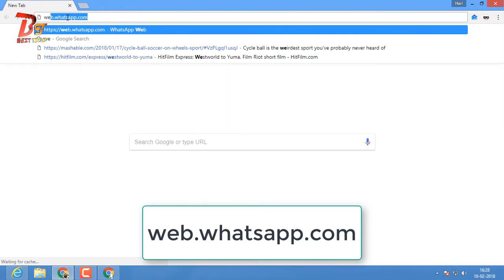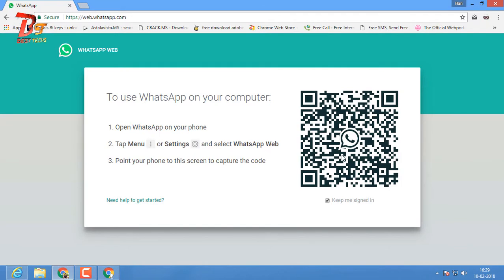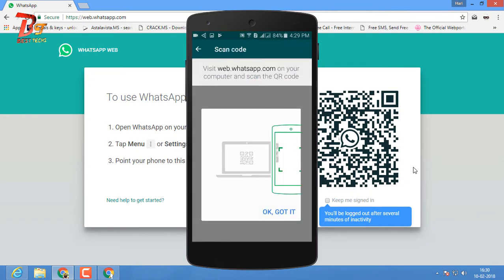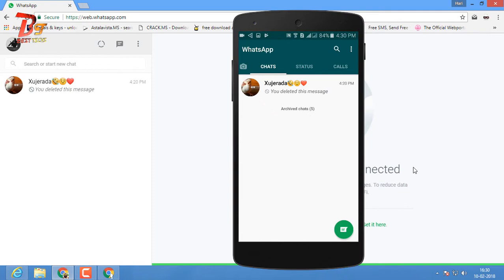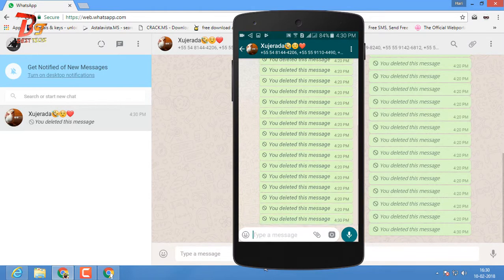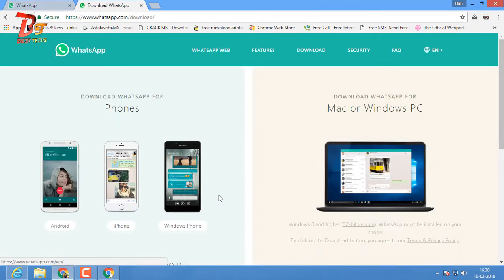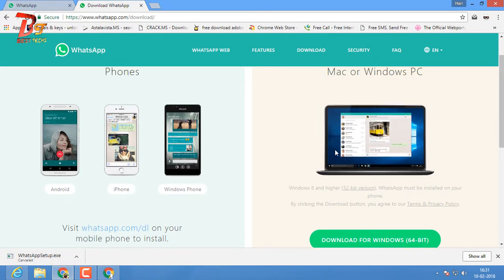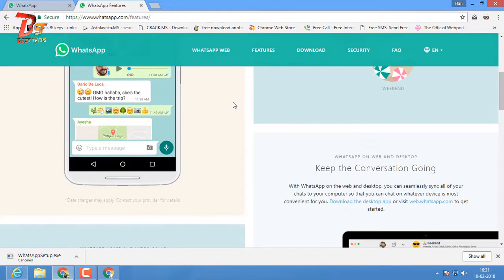Use WhatsApp On PC Without Bluestacks / Youwave 2018| Use WhatsApp OIfficially Via WhatsApp Web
Use WhatsApp On PC Without Bluestacks / Youwave 2018| Use WhatsApp OIfficially Via WhatsApp Web. Create whatsapp account without phone number. Without samrtphone.Read whtapp messages on PC.

In this video we will show you how to rum whats app on your PC without using any extra app to be installed on phone or PC. We will be showing you 2 methods by which you will be able to use whats app on PC you could choose the convenient option for you.